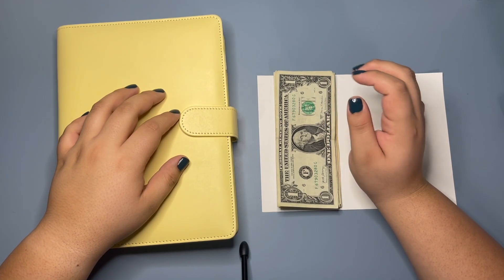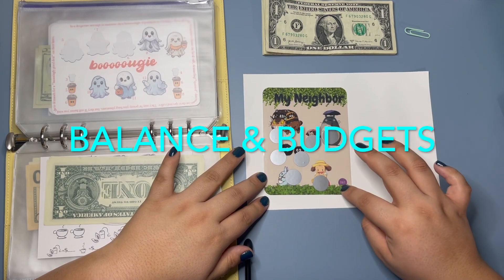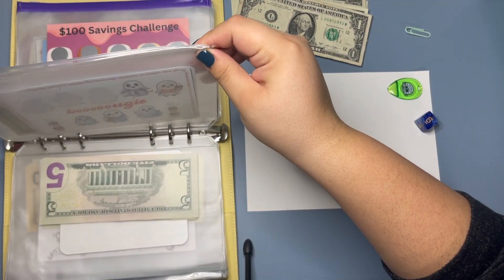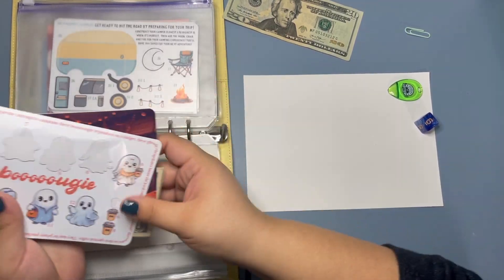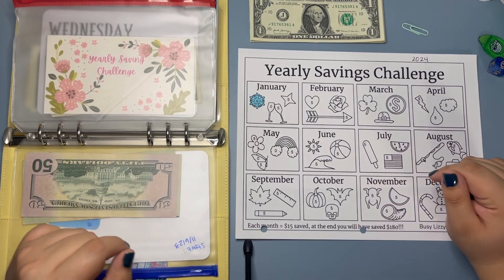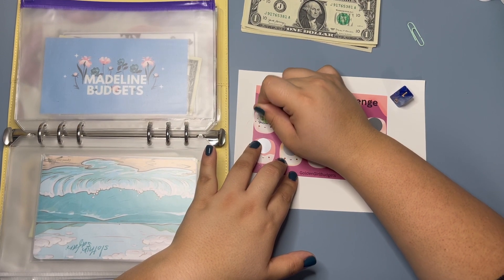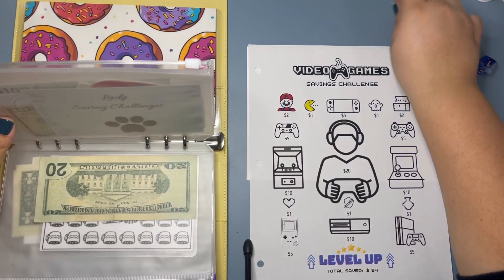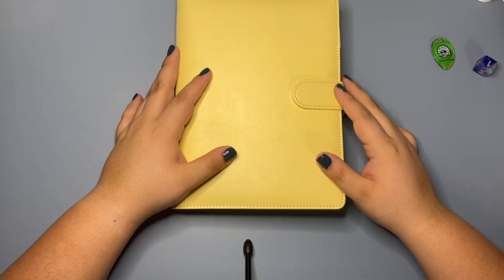Saving Challenge Day | $40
Making some progress each time. Every dollar counts and is one more step to reaching my goals.